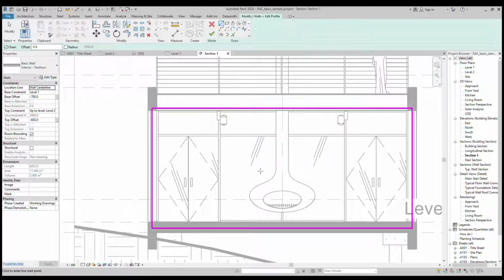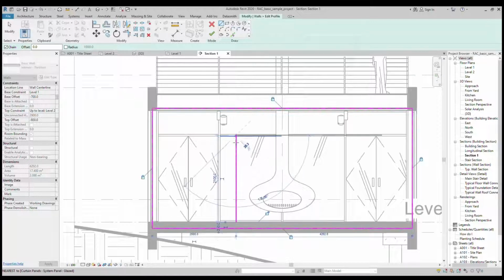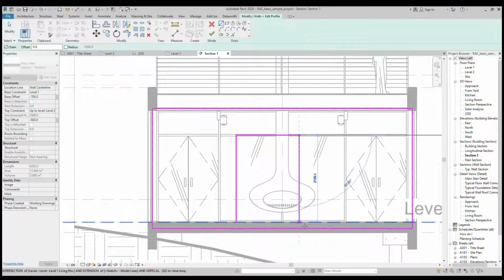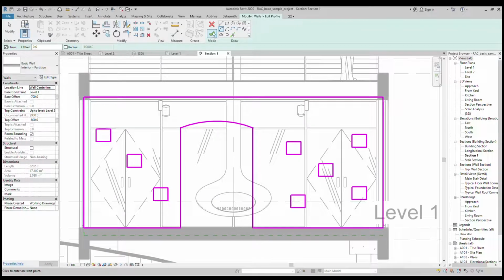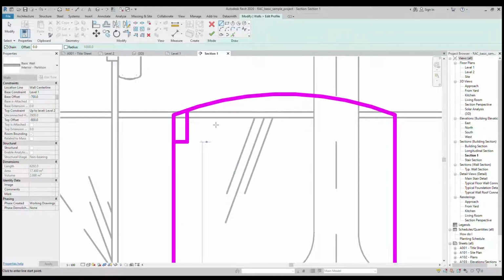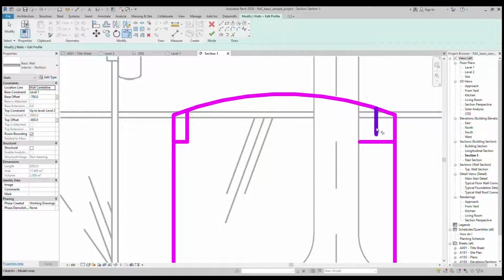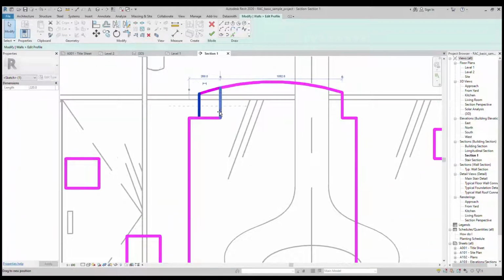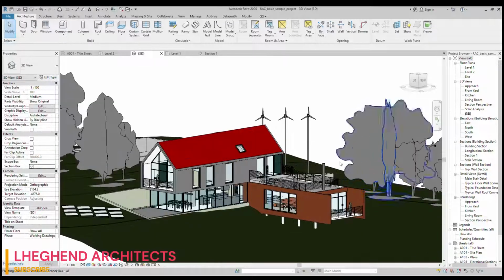how to create and design wall openings in Revit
this tutorial will teach u how to create wall openings in Revit using wall

note: if you want me to do a tutorial on any subject or problem in Revit, please leave your details in the column box i will do a tutorial for you personally for free

follow lheghend architects on all social media platform
search for us on google